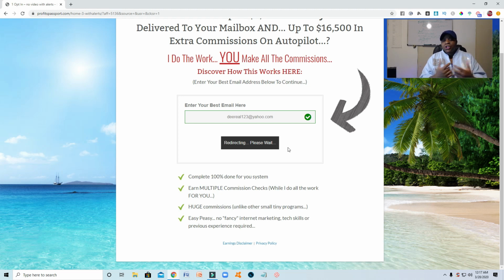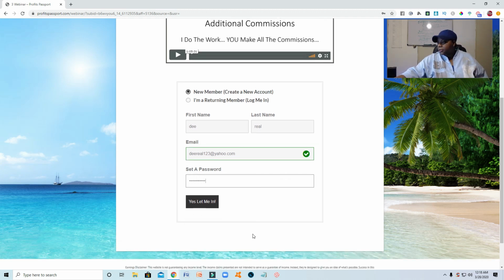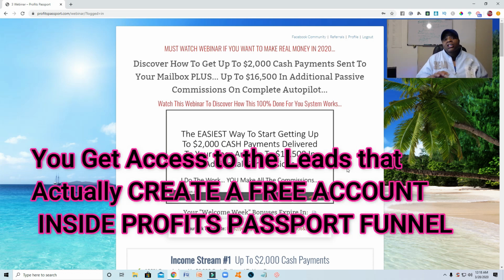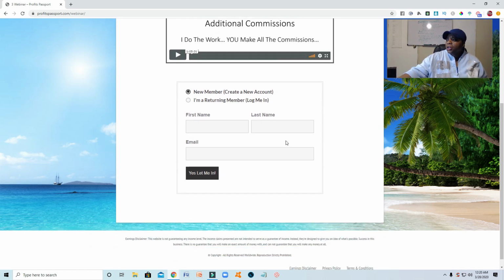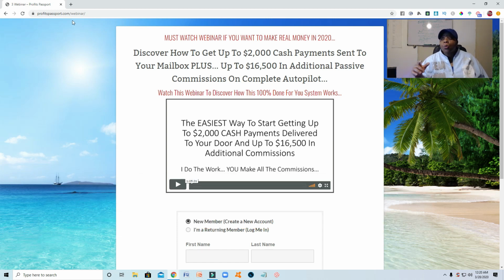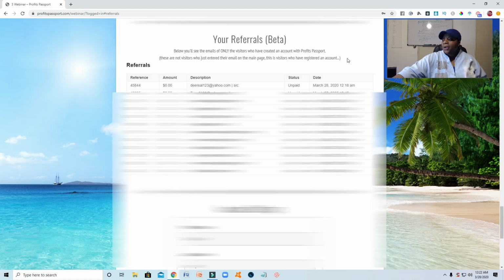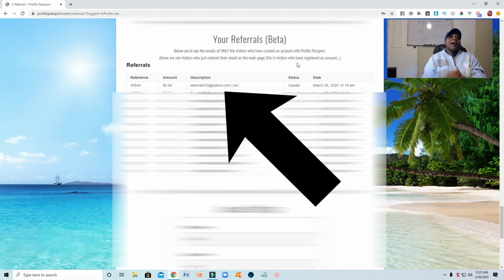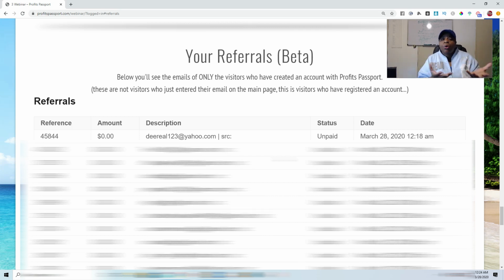Profits Passport Tutorial [𝐖𝐡𝐞𝐫𝐞 𝐭𝐨 𝐅𝐢𝐧𝐝 𝐘𝐨𝐮𝐫 𝐋𝐞𝐚𝐝𝐬?]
Grab 🆁🅾🅵🅸🆃🆂 🅿🅰🆂🆂🅿🅾🆁🆃t Funnel here

My #1 Way to get Free Leads Daily and Hit Leader Boards!

In this Profits Passport tutorial, I'll answer 2 serious questions that many people have been asking.
#𝟏 𝐖𝐡𝐚𝐭 𝐥𝐞𝐚𝐝𝐬 𝐝𝐨 𝐲𝐨𝐮 𝐡𝐚𝐯𝐞 𝐚𝐜𝐜𝐞𝐬𝐬 𝐭𝐨 𝐢𝐧𝐬𝐢𝐝𝐞 𝐏𝐫𝐨𝐟𝐢𝐭𝐬 𝐏𝐚𝐬𝐬𝐩𝐨𝐫𝐭 𝐅𝐮𝐧𝐧𝐞𝐥?
#𝟐 𝐄𝐱𝐚𝐜𝐭𝐥𝐲 𝐰𝐡𝐞𝐫𝐞 𝐭𝐨 𝐟𝐢𝐧𝐝 𝐲𝐨𝐮𝐫 𝐥𝐞𝐚𝐝𝐬 𝐢𝐧𝐬𝐢𝐝𝐞 𝐭𝐡𝐞 𝐏𝐫𝐨𝐟𝐢𝐭𝐬 𝐏𝐚𝐬𝐬𝐩𝐨𝐫𝐭 𝐅𝐮𝐧𝐧𝐞𝐥 𝐒𝐲𝐬𝐭𝐞𝐦?

Profits Passport is a multi income stream funnel that has a "built in" capture page system. this means you don't have to worry about paying for a separate autoresponder. the owner of the system, David Dekel, actually has set the Profits Passport funnel up to follow up with everyone's leads on our behalf (with our own affiliate links).😊

While this is a Huge help for Newbies so that they don't have to be bogged down with buying a lot of outside tools, some of us more experienced marketers still want to be able to do a separate follow up procedure.
So once you watch this Profits Passport tutorial, you'll be crystal clear on exactly how you can still gain access to your leads.

🔥   "𝑸𝒖𝒊𝒄𝒌𝒔𝒕𝒂𝒓𝒕 𝑮𝒖𝒊𝒅𝒆" (𝑩𝒐𝒏𝒖𝒔 𝒇𝒐𝒓 𝑨𝒍𝒍 Easy1up 𝑳𝒆𝒗𝒆𝒍𝒔)
- Tutorial to get setup quickly to start earning - $97 Value
- Insider Training on How I Get Free Leads from Facebook - $197 value
- "Share code" to copy team funnel to promote - $497 value
- $100 Restaurant Savings Incentive - $100 value
- Access to Private Team Facebook Group - $97/mo value
- License to give my "Quickstart Guide" to YOUR signups as a Bonus - $197 value
            $1,185 🆅🅰🅻🆄🅴

🔥   "𝑽𝑰𝑷 𝑪𝑶𝑨𝑪𝑯𝑰𝑵𝑮" (𝑩𝒐𝒏𝒖𝒔 𝒇𝒐𝒓 𝑽𝒆𝒓𝒕𝒆𝒙 𝑬𝒍𝒊𝒕𝒆 & 𝑽𝒆𝒓𝒕𝒆𝒙 𝑷𝒓𝒐)
- 1 on 1 Onboarding Coaching Call - $197 value
     "Hands on Help Getting Your System Setup"
- Live Monthly Question & Answer Coaching Session - $2364/year value
     "Tips, Tricks and Support"
- Exclusive "YouTube Bandit" Training Membership $1997 value
     "Start a Youtube Channel from Scratch"
- How to Rank Your Youtube Videos on Page 1 Fast - $497 value
     "Get Seen, Get Paid, Fast"
- "Done for You" Email Swipe File - $297 value
     "Get Raving Fans Signing Up While You Sleep"
- Includes "Quickstart Guide" Bonuses - $1185 value
- Complimentary Vacation Stay in Hawaii - up to $1500 value
                      $8,037 🆅🅰🅻🆄🅴

😲𝐇𝐨𝐰 𝐝𝐨 𝐲𝐨𝐮 𝐤𝐧𝐨𝐰 𝐢𝐟 𝐣𝐨𝐢𝐧𝐢𝐧𝐠 𝐏𝐫𝐨𝐟𝐢𝐭𝐬 𝐏𝐚𝐬𝐬𝐩𝐨𝐫𝐭 and 𝐄𝐚𝐬𝐲𝟏𝐮𝐩 𝐰𝐢𝐭𝐡 "𝐓𝐞𝐚𝐦 𝐃𝐞𝐞 𝐂𝐚𝐫 𝐋𝐚𝐝𝐲 𝐢𝐬 𝐫𝐢𝐠𝐡𝐭 𝐟𝐨𝐫 𝐲𝐨𝐮?

❓Are you looking to make INSTANT commissions daily?
❓Do you want to get paid 100% commissions instead of mere pennies?
❓Would you like to be able to get financed to start your business with "No Credit Check Needed"?
❓Have you been wanting to start an online business, but you need a mentor to help guide you?

𝐈𝐟 𝐲𝐨𝐮 𝐚𝐧𝐬𝐰𝐞𝐫𝐞𝐝 "𝐘𝐄𝐒" 𝐭𝐨 𝐚𝐧𝐲 𝐨𝐟 𝐭𝐡𝐞 𝐚𝐛𝐨𝐯𝐞 𝐪𝐮𝐞𝐬𝐭𝐢𝐨𝐧𝐬 𝐭𝐡𝐞n 𝐘𝐄𝐒 𝐏𝐫𝐨𝐟𝐢𝐭𝐬 𝐏𝐚𝐬𝐬𝐩𝐨𝐫𝐭 and 𝐄𝐀𝐒𝐘𝟏𝐔𝐏 𝐖𝐈𝐓𝐇 𝐓𝐄𝐀𝐌 𝐃𝐄𝐄 𝐂𝐀𝐑 𝐋𝐀𝐃𝐘 𝐈𝐒 𝐓𝐇𝐄 𝐑𝐈𝐆𝐇𝐓 𝐂𝐇𝐎𝐈𝐂𝐄 𝐅𝐎𝐑 𝐘𝐎𝐔!"